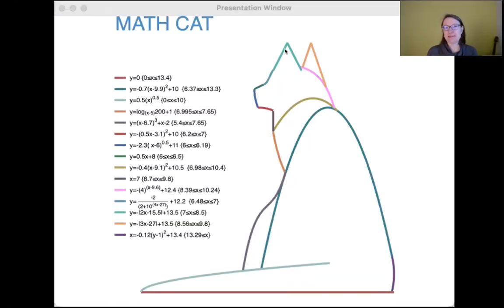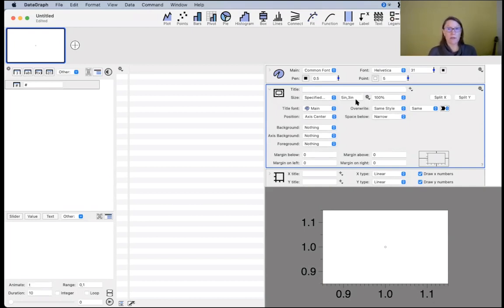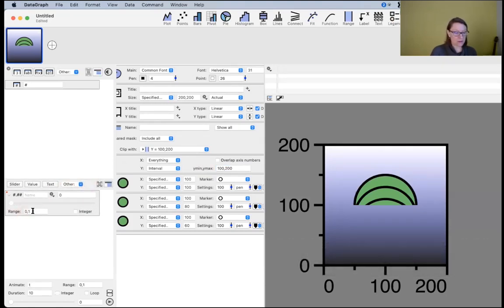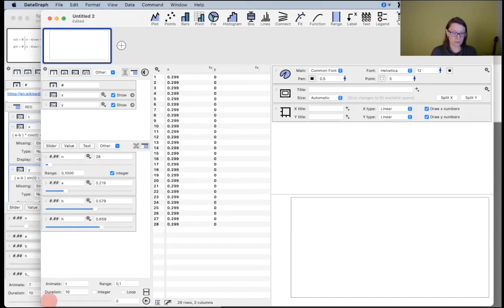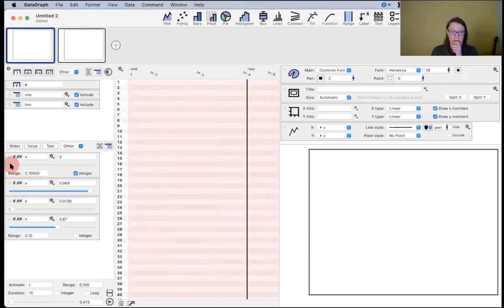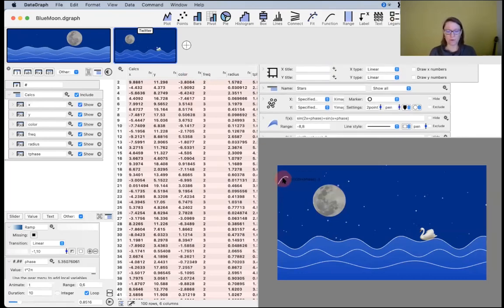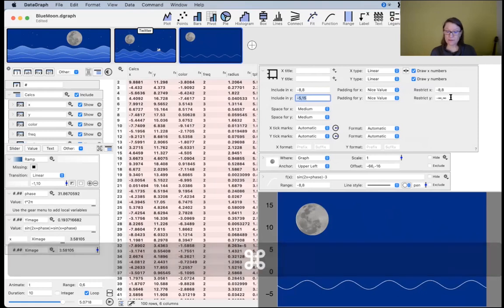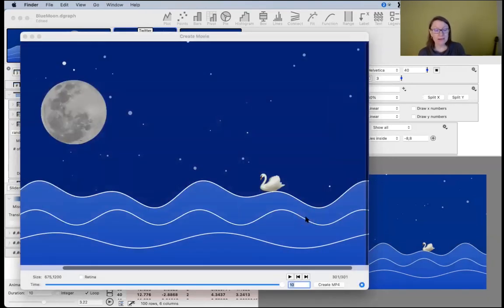Webinar: Creating Math Art!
Learn how to use DataGraph to create schematics and icons, use functions to draw interesting shapes, and design math inspired art!
0:00 Introduction
0:56 Math Cat
2:52 Overview of Examples
7:04 Overlapping Circles Optical Illusion
21:05 Spirograph
43:42 Swan and Moon Animation
1:00 How to export a movie

For more Optical Illusions See:
Optical Magic: More Than 300 Optical Illusions. by Robert Ausbourne  (2015).

Expressions** to make the spiral:
t = #*0.1
x = ( a-h ) * cos(t) + h * cos (( a - 1 ) *t)
y =  ( a-h ) sin(t) - h * sin ( ( a- 1) *t)

Global variables:
a = 2n*h / (n+1)
h = 0.4698 (vary for different shapes)
n = 10000 (vary from 1 tp 10000)

**NOTE:  These are simplified from the equations in the video to reflect terms that cancel.

Hosted by:
Dr. Pamela Schultz

DataGraph for macOS | Visual Data Tools, Inc.